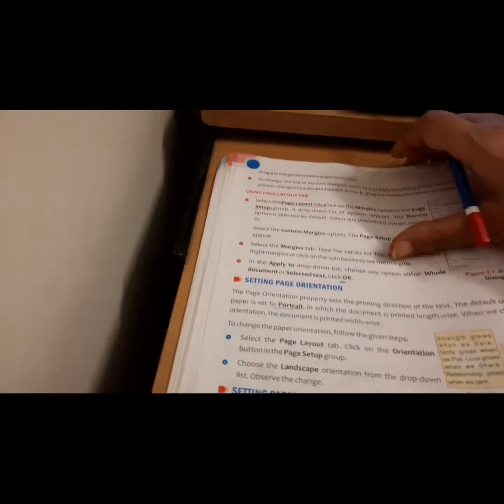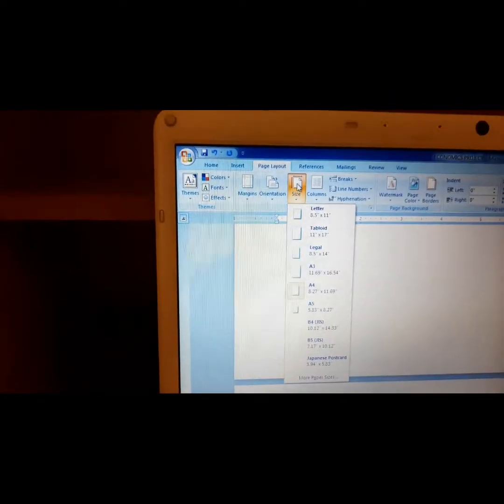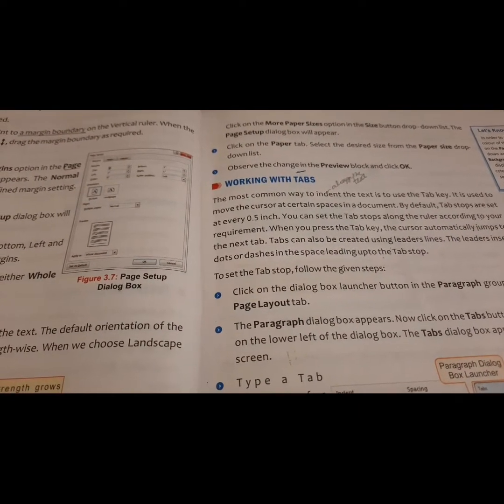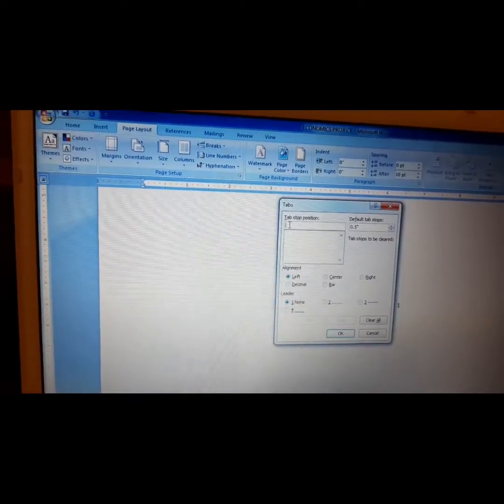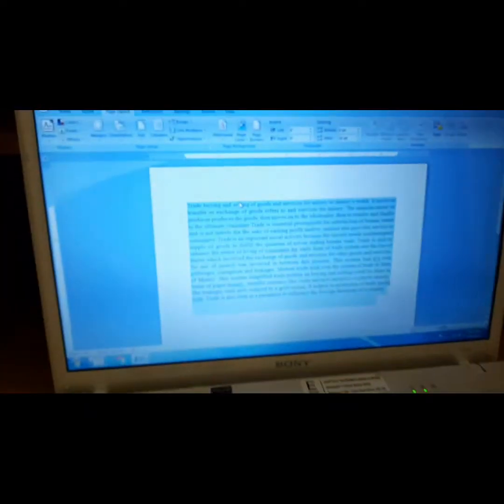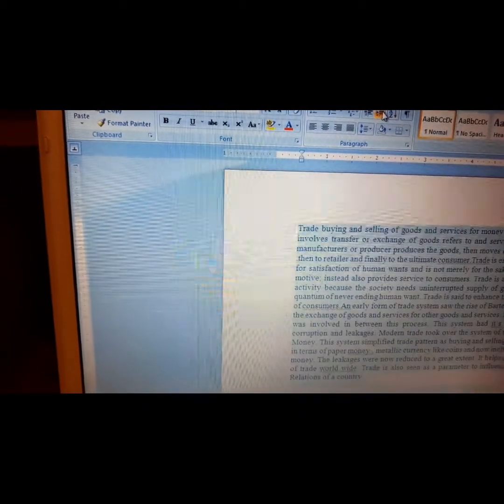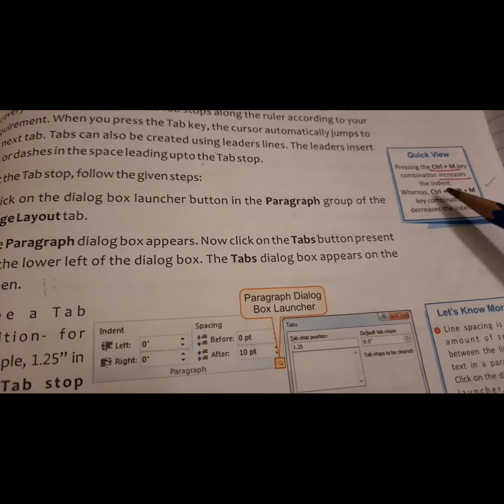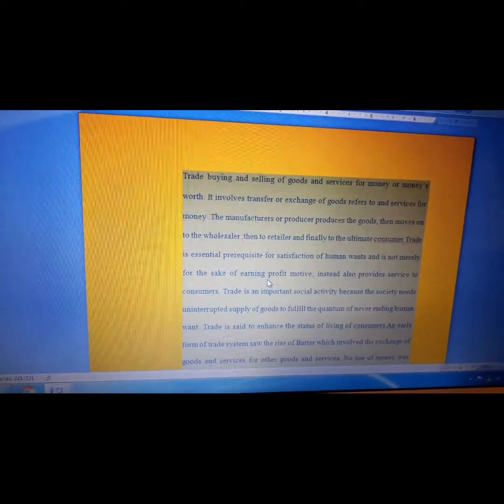Class 5 Computer(Page Orientation, Paper Size,Indentation)